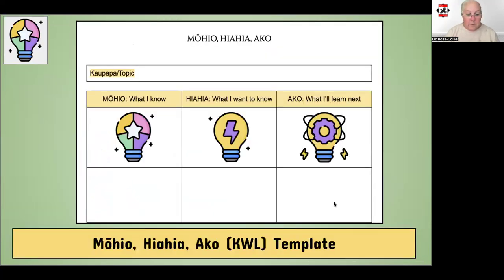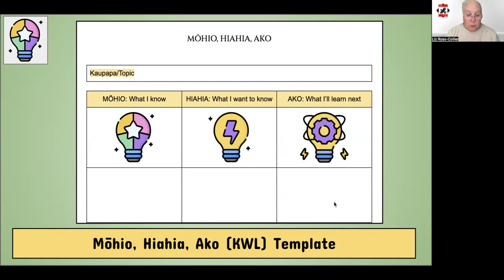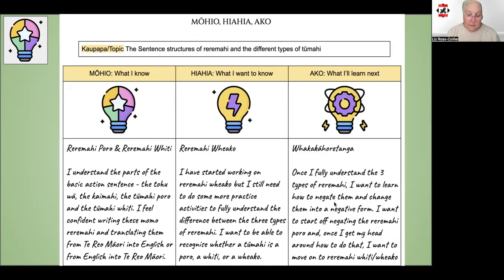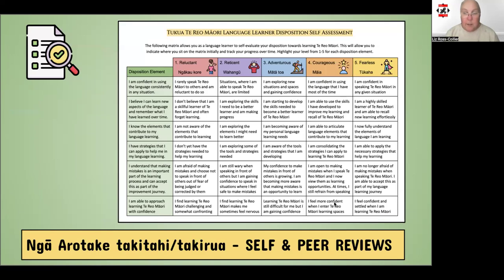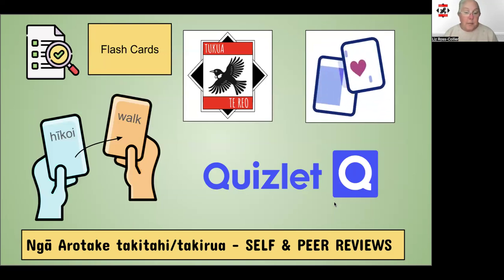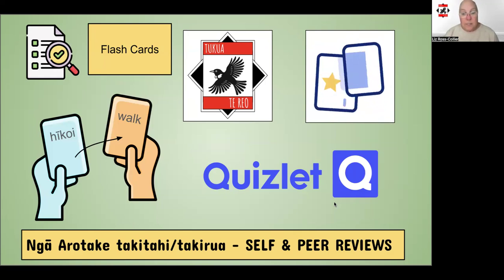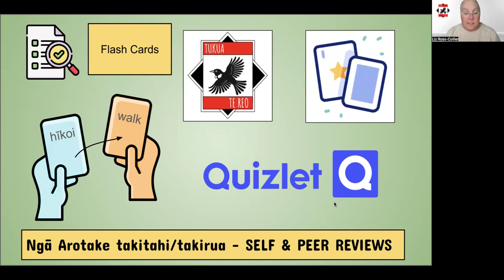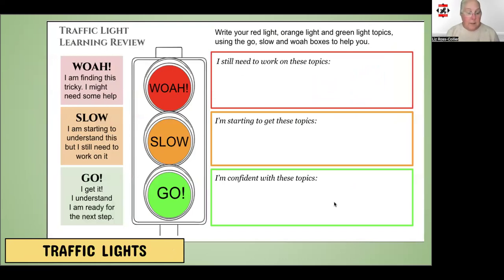Putting in the Mahi Part Four - Review Activities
This video is about review activities. Review activities are anything that you can do to review your learning, check to see what you’ve learned so far and decide what you’d like to learn next. In the video about learning to learn called use it or lose it, I talked about the forgetting curve and about how if you don’t review new learning after you’ve received it, that the majority of it will be lost. The activities in this video are just a few simple ideas on how to manage that. Review activities are also a great way to check in with yourself - figure out what you already know and what you need to work on next.